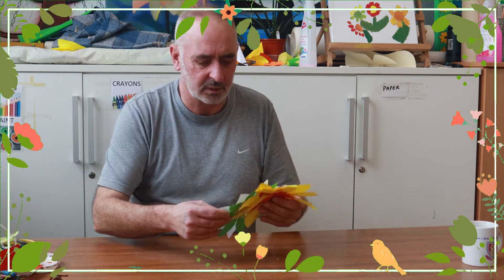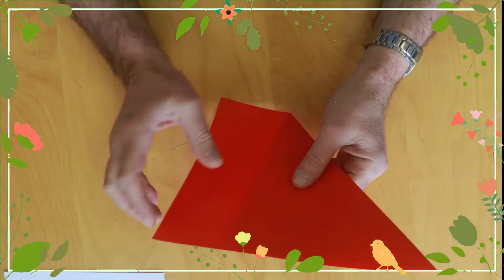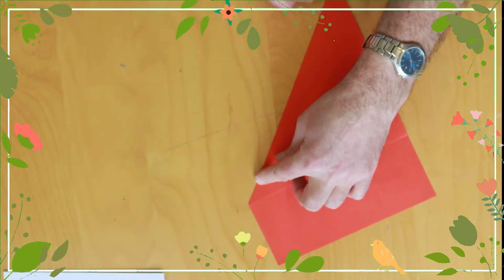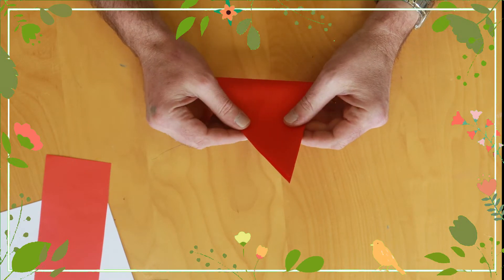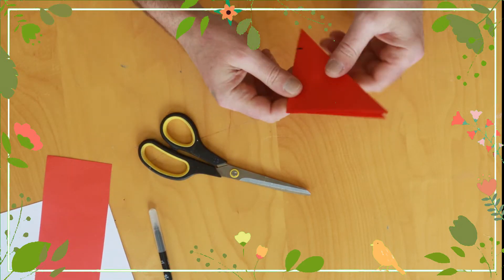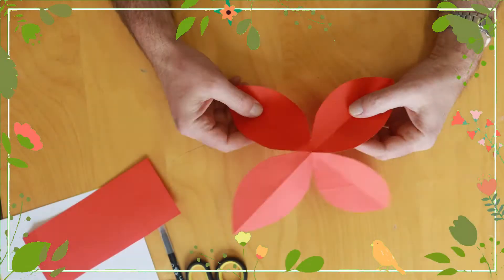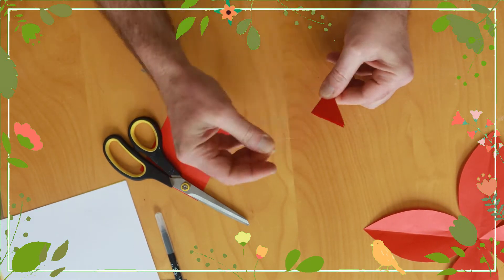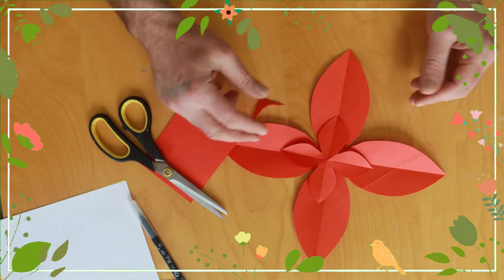Ark Art Craft 5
Flowers! Yay! Thanks Allan!